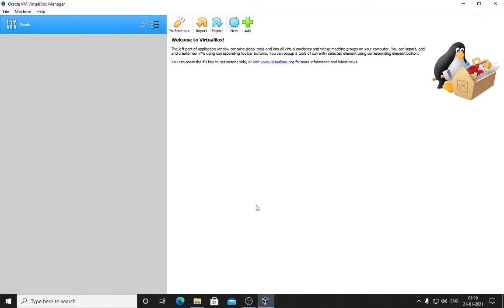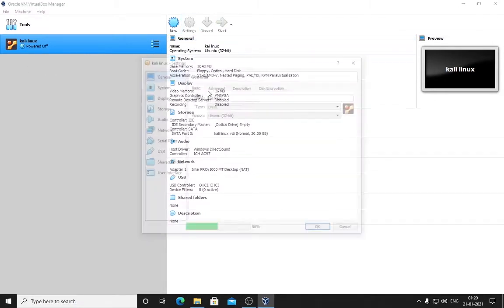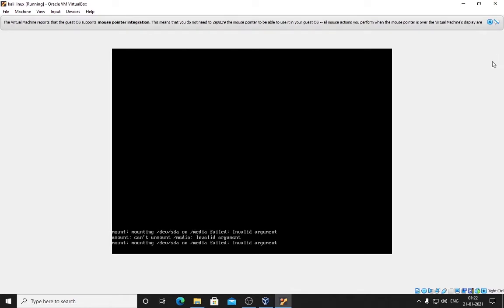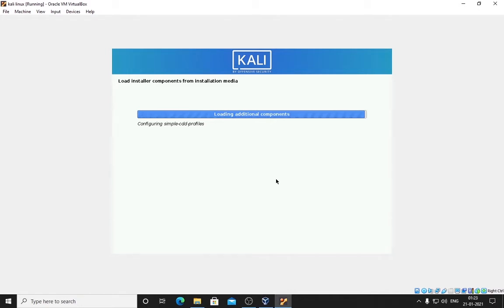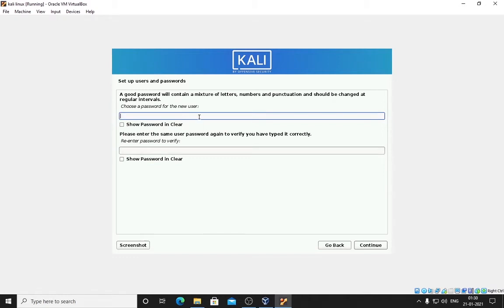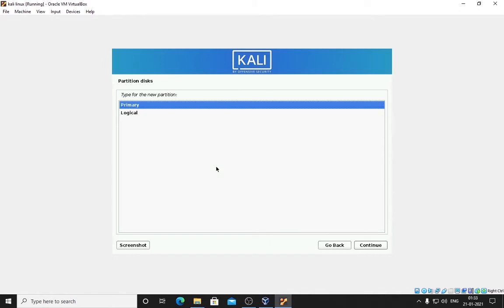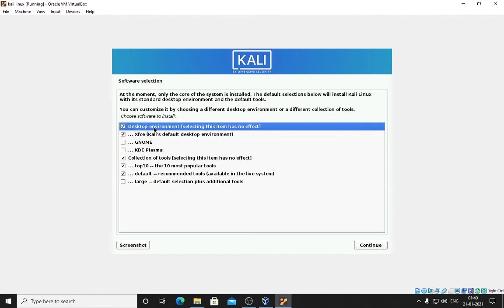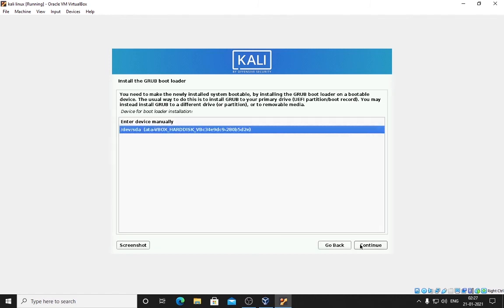Installing Kali Linux 2021 in virtual box on windows 10. Hands on practical lab lecture 2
installing Kali Linux 2021 in virtual box  on windows 10. in this video you will learn how to install Kali Linux on windows 10 using virtual box. Everything will be step by step. this video is for education purpose only.